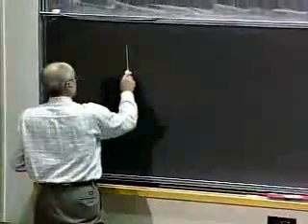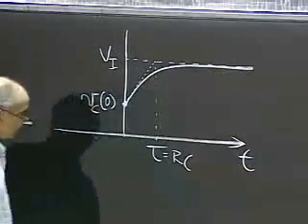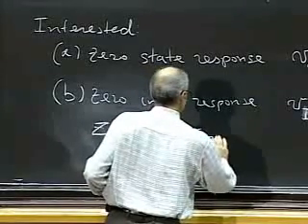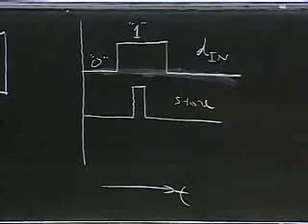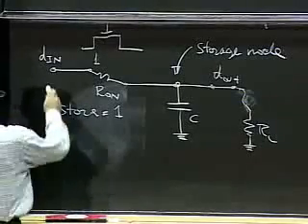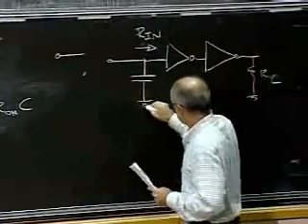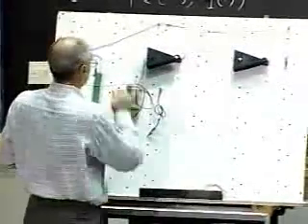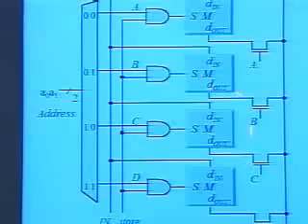Lec 14 MIT 6 002 Circuits and Electronics, Spring 2007